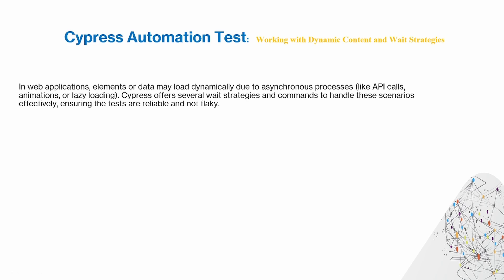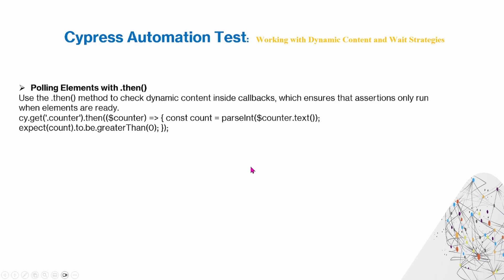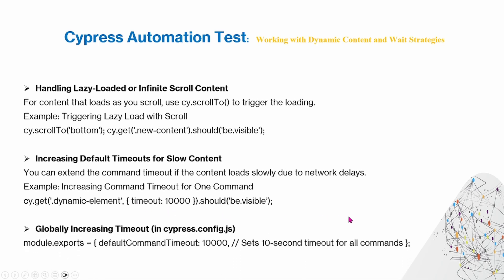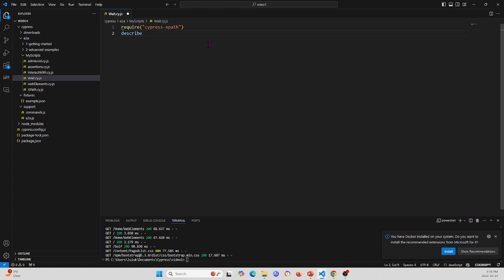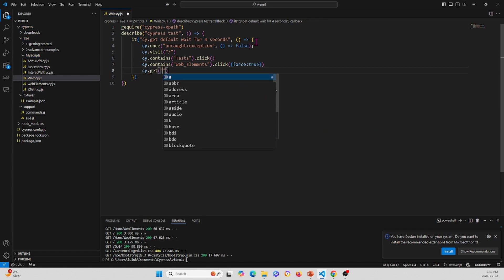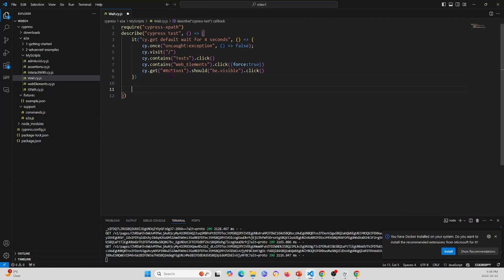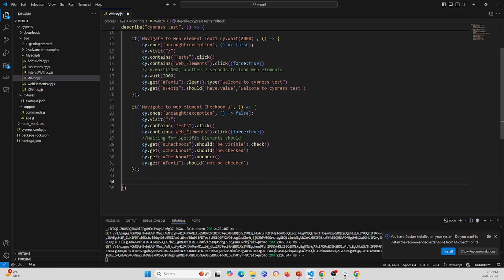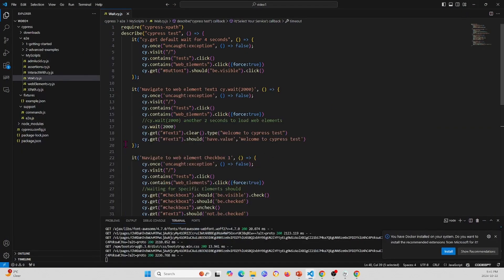Master Cypress Wait Strategies | Avoid Flaky Tests & Speed Up Execution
Cypress Wait Strategies | How to Avoid Flaky Tests & Improve Performance 🚀
Struggling with flaky tests in Cypress due to timing issues? In this tutorial, we’ll explore Cypress wait strategies to ensure your tests run reliably and efficiently without unnecessary delays.

By the end of this guide, you'll learn how to:
✅ Avoid unnecessary cy.wait() commands
✅ **Use Cypress' built-in automatic waiting effectively
✅ Implement implicit & explicit wait strategies
✅ Use .should(), .then(), .as(), and .intercept() for better synchronization
✅ Handle dynamic elements, slow responses, and API waits correctly

📌 What You'll Learn in This Video:
✅ Why Cypress Tests Fail Due to Timing Issues
✅ How Cypress Handles Auto-Waiting (Implicit Waits)
✅ Using Assertions (.should(), .contains()) Instead of cy.wait()
✅ Handling API Requests with cy.intercept() & cy.wait()
✅ Waiting for Elements Dynamically Using .should('be.visible')
✅ Using Aliases (.as()) for API Calls & Elements
✅ Best Practices to Speed Up Tests Without Flaky Behavior
✅ Common Cypress Wait Mistakes & How to Fix Them

By the end of this tutorial, you’ll be able to optimize your Cypress tests, reducing flakiness while improving execution speed. 🚀

🚀 Why Proper Wait Strategies Matter?
🔹 Reduces Flakiness – Prevents timing-related test failures
🔹 Speeds Up Tests – Avoids unnecessary cy.wait() calls
🔹 Ensures Reliable Execution – Handles dynamic elements & API responses effectively
🔹 Improves Maintainability – Clean, efficient, and readable test scripts

🛠 Resources & Code from the Video:
🔹 GitHub Repo (Example Code) → [Your GitHub Link]

🔹 Developers Writing Cypress Tests
🔹 Testers Facing Flaky Cypress Tests
🔹 Anyone Looking to Improve Test Speed & Reliability